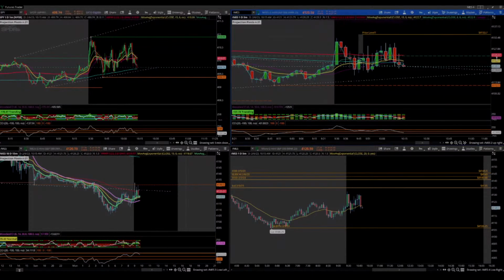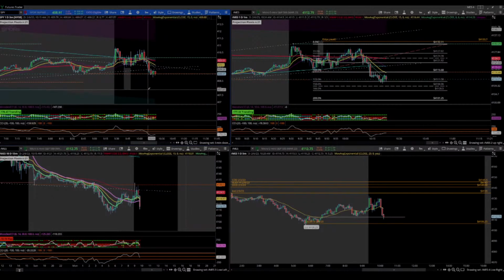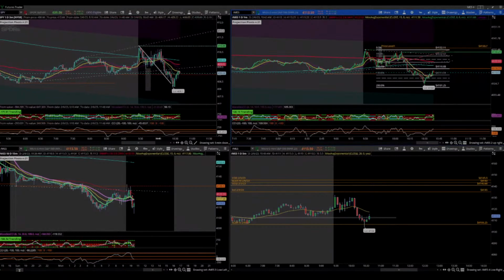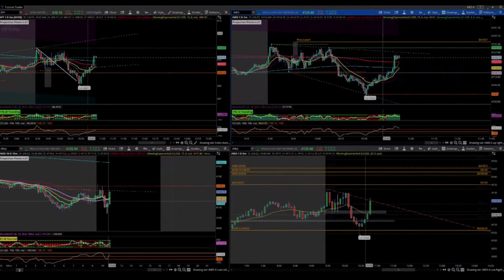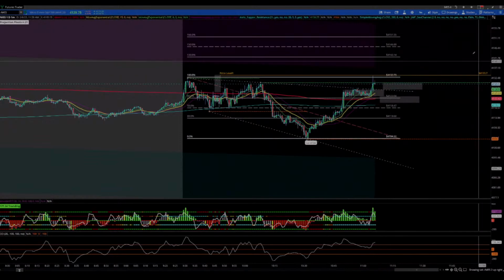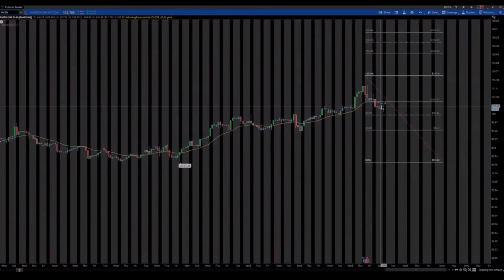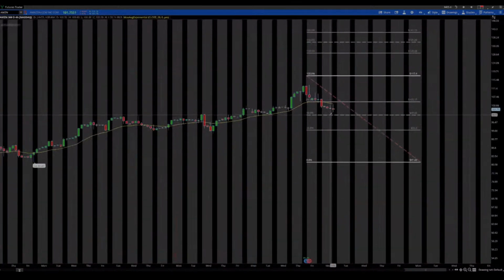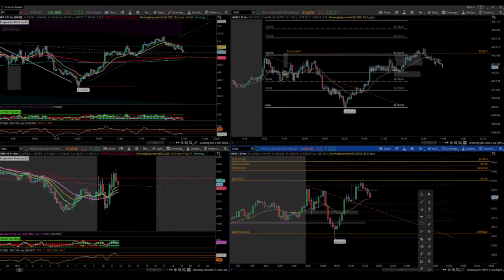[Live] Day Trading Stream (Stock Market) Jeremy and Stone 2-6-2023